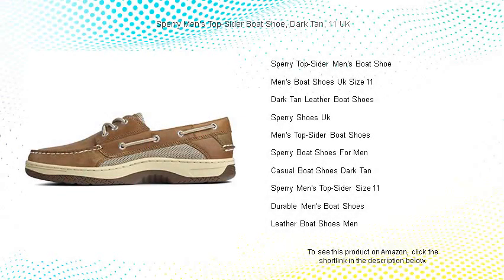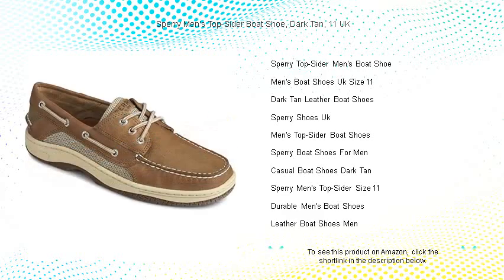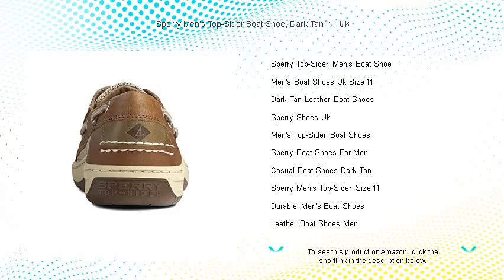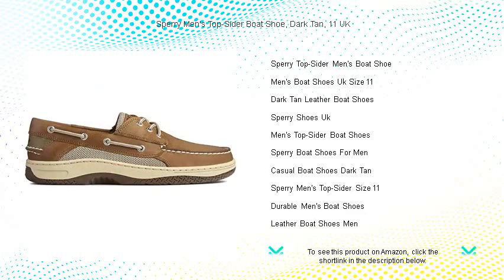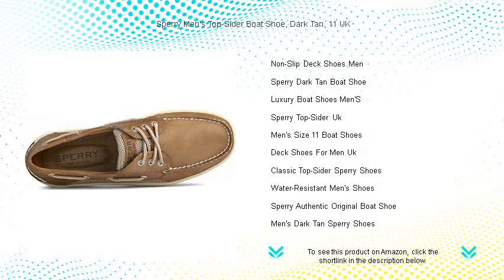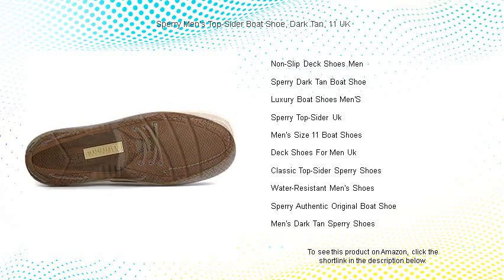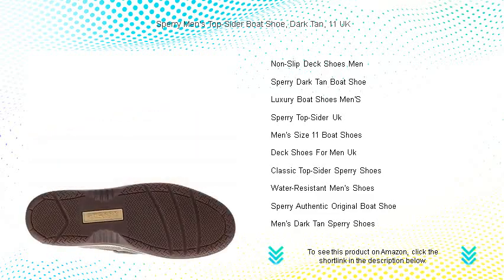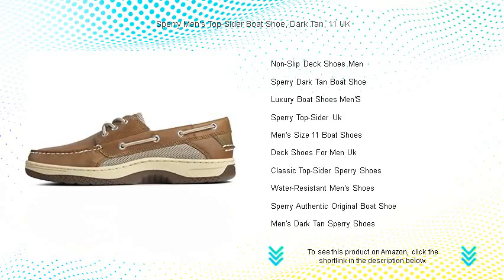Sperry Men's Top-Sider Boat Shoe, Dark Tan, 11 UK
- to see this product on Amazon!

The Sperry Top-Sider Men's Boat Shoe is designed for both style and practicality, making it a perfect choice for a day at sea or a casual outing.

The Men's Boat Shoes UK Size 11 offer a perfect blend of comfort and classic nautical style for those with larger feet looking for a secure fit.

Dark Tan Leather Boat Shoes effortlessly combine rugged durability with a refined aesthetic, making them ideal for both boating activities and casual wear.

Fans of classic nautical style can find their perfect fit with Sperry Shoes UK, offering a wide range of options for every occasion.

Men's Top-Sider Boat Shoes are a staple for any wardrobe, providing unrivaled comfort and timeless design that's suitable for both land and sea adventures.

Discover ultimate comfort and iconic style combined in Sperry Boat Shoes For Men, designed to meet all your seafaring needs with ease and sophistication.

Step into elegance with Casual Boat Shoes Dark Tan, offering a versatile look that effortlessly transitions from docks to dinner.

Sperry Men's Top-Sider Size 11 offers the perfect fit for those with larger feet, ensuring both comfort and style during any outing.

Durable Men's Boat Shoes are essential for any maritime enthusiast, providing a reliable grip and comfort that withstands the test of time and tides.

Explore the ocean's horizon with Leather Boat Shoes Men, engineered for durability and style that suits both deck and dockside gatherings.

Non-Slip Deck Shoes Men are specifically designed to ensure safety and style, combining slip-resistant soles with a classic nautical look.

Add a touch of sophistication to your wardrobe with the Sperry Dark Tan Boat Shoe, known for its timeless style and unparalleled comfort.

Indulge in Luxury Boat Shoes Men's collection, offering high-quality materials and exquisite craftsmanship for the discerning gentleman.

Sperry Top-Sider UK offers a diverse range of top-quality shoes, ensuring comfort and style for all boating and casual needs.

Enhance your summer style with Men's Size 11 Boat Shoes, offering a perfect fit and timeless design for those who appreciate nautical fashion.

Deck Shoes For Men UK combines traditional craftsmanship with modern comfort, providing a reliable option for stylish seafaring individuals.

Capture the essence of timeless design with Classic Top-Sider Sperry Shoes, a perfect choice for the modern man who values both comfort and style.

Water-Resistant Men's Shoes are an essential part of any adventurer's wardrobe, designed to keep your feet dry and comfortable in all conditions.

Discover the enduring popularity of the Sperry Authentic Original Boat Shoe, known for its classic design and exceptional comfort since its inception.

Men's Dark Tan Sperry Shoes combine durability with elegance, offering a versatile option suitable for both maritime adventures and casual settings.